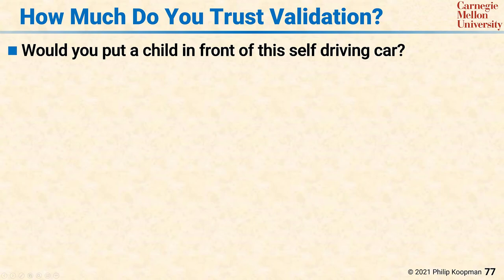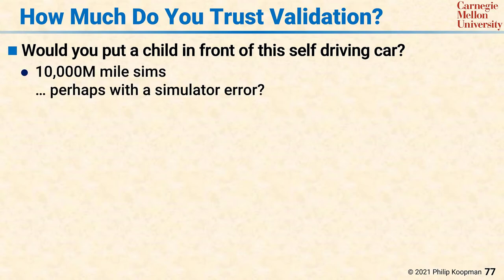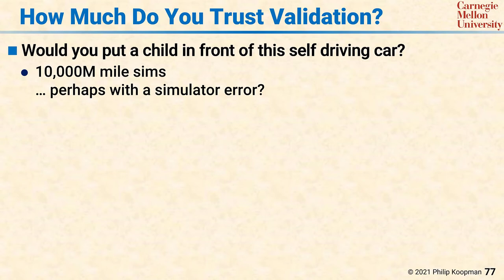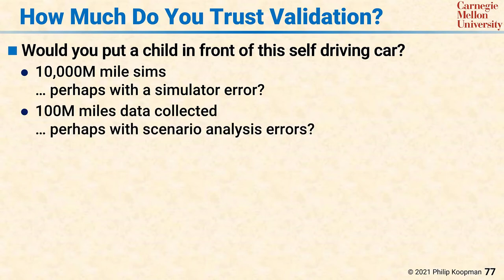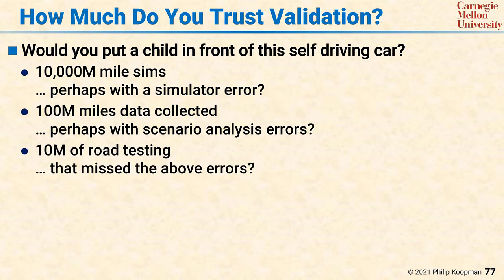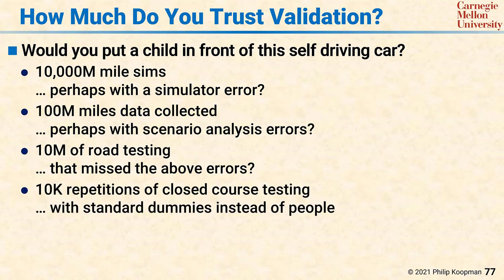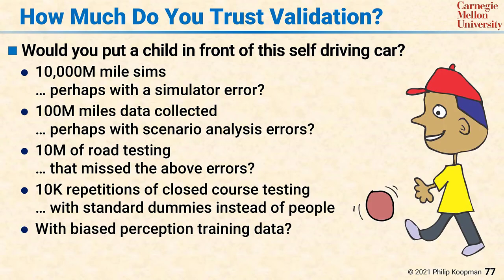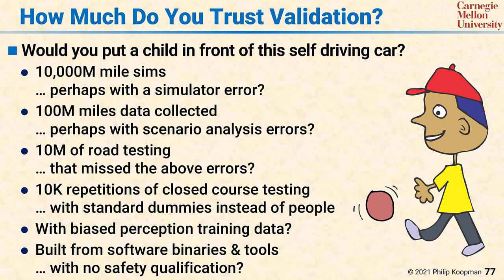L107 77 How Much Do You Trust Validation